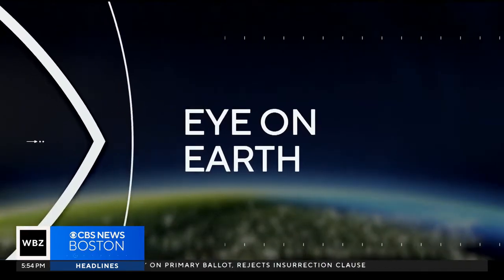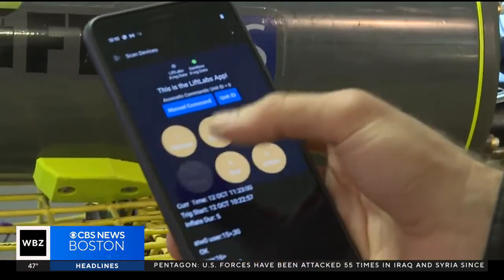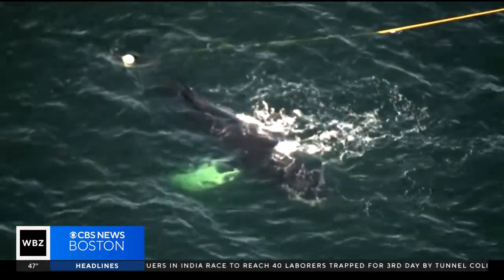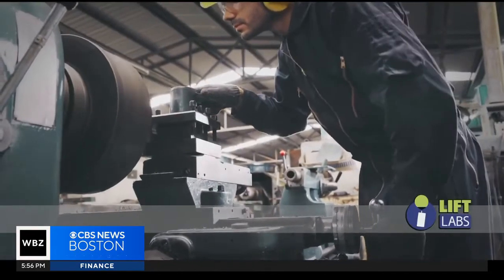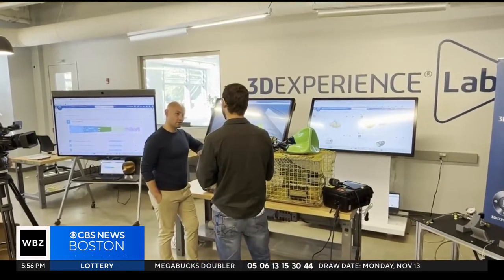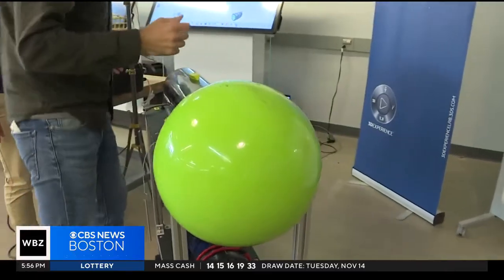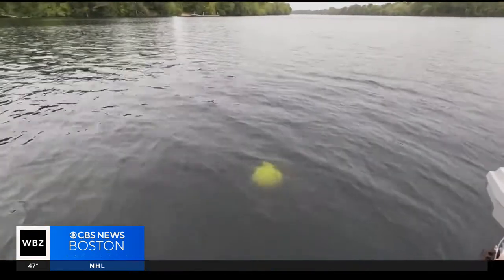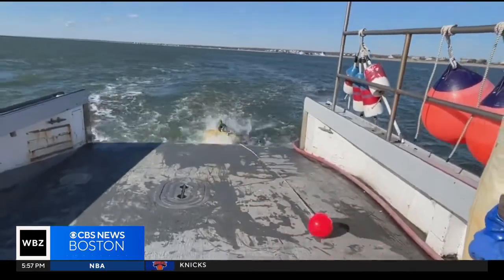Ropeless Lobster Traps: A Game Changer for Whales & Fishermen?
WALTHAM - Lobsters are a way of life in New England, but marine conservationists say the delicacy comes at a cost. Lobster trap lines entangle, injure and even kill North Atlantic Right Whales.

Cormac Hondros-McCarthy of Lift Labs is trying to change that. His startup is creating a ropeless lobster trap. Traditional lobster trap fishing uses vertical ropes, which connect gear on the seafloor to a buoy on the surface. Unfortunately, those pose a serious risk to whales.